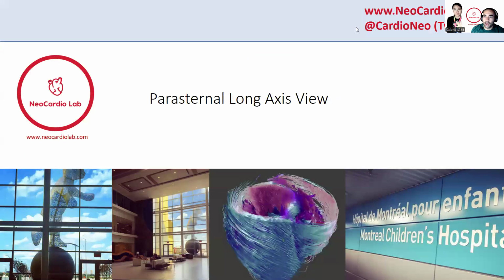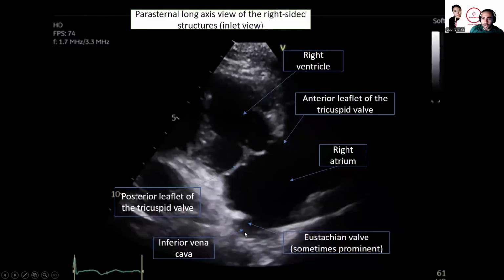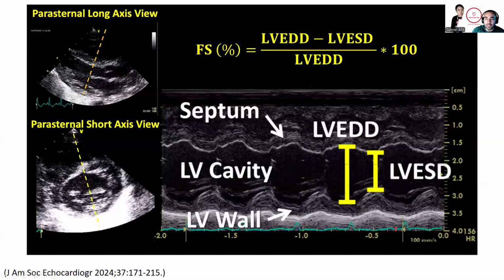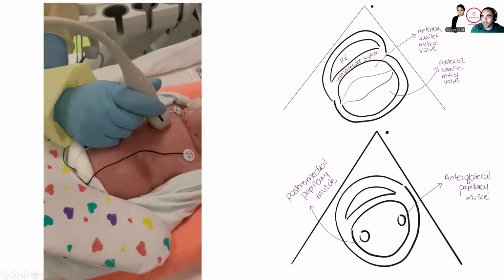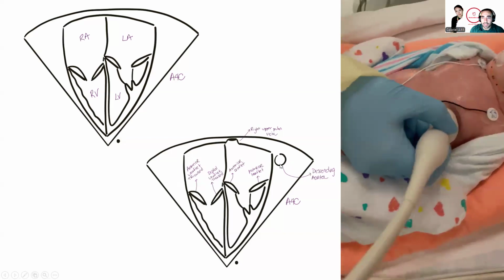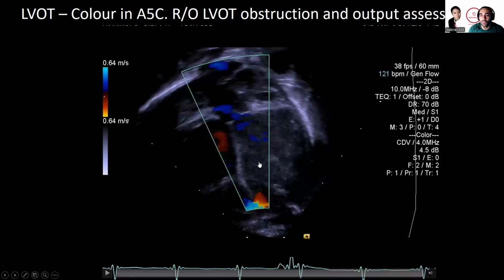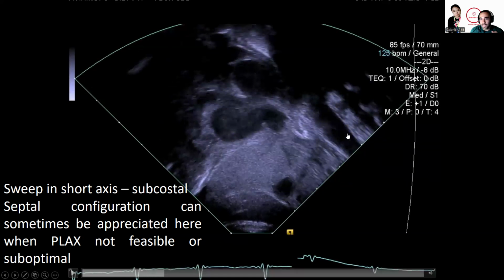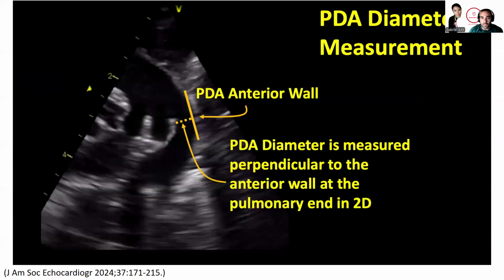Basic Cardiac Neonatal Views by NeoCardioLab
Pre-Conference workshop for Cardiac POCUS with some details for all the views in neonatal echocardiography